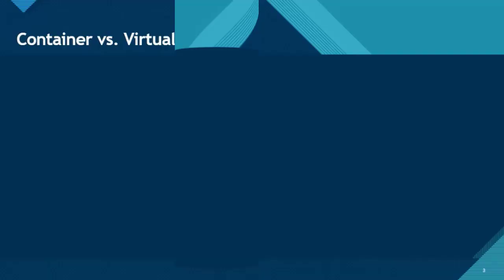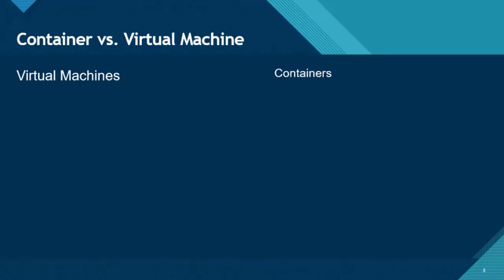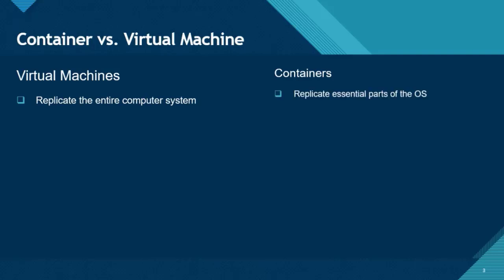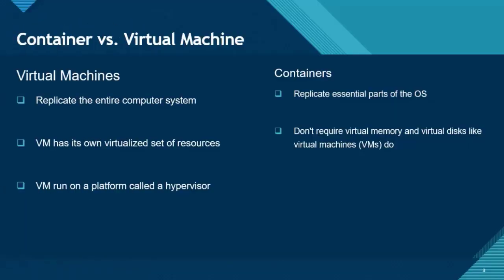AZ-900 - Virtual Machine vs Containers | Microsoft Azure Fundamentals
In this video, we're comparing Virtual Machine vs Containers. I'll give you a clear overview of which platform is better for your needs.

Deciding between Virtual Machine and Container based platforms is a big decision - so make sure you watch this video to get the full picture! We'll discuss the pros and cons of both platforms, and help you choose the best one for your needs.